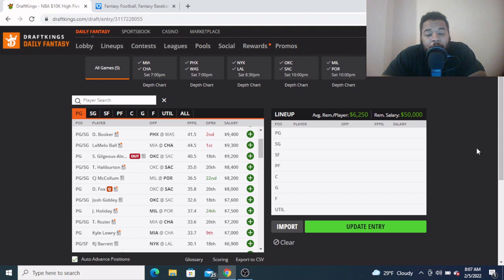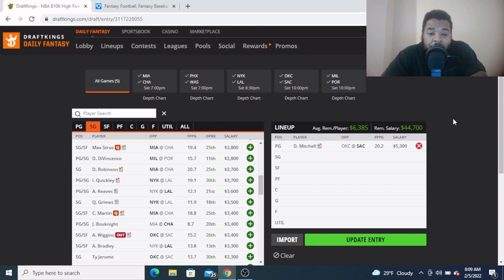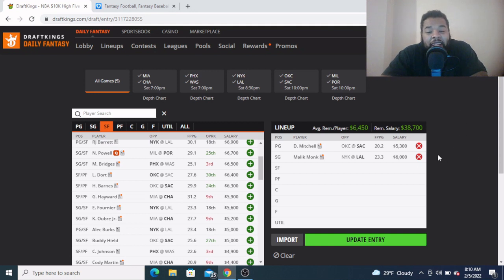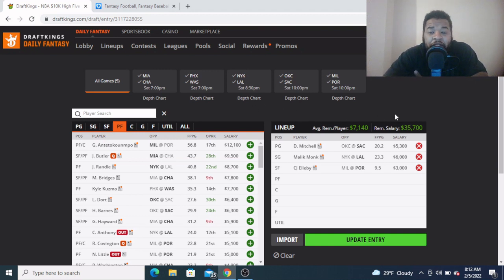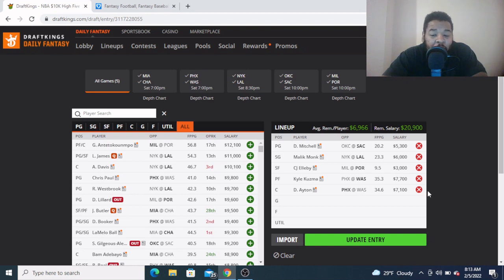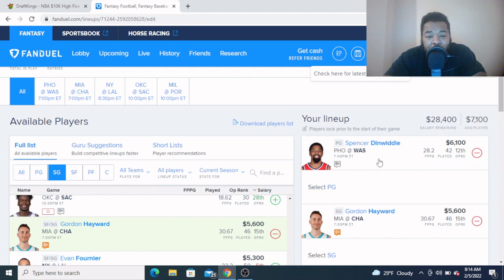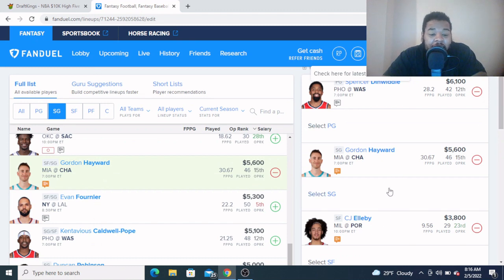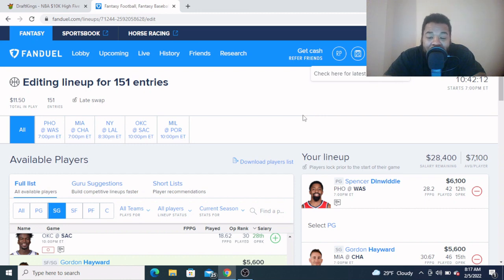NBA DFS Picks 2/5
A early look at today's NBA slate and a few of the plays I'm considering on Draftkings and Fanduel!!! Be sure to follow on twitter for the updated starting 5!